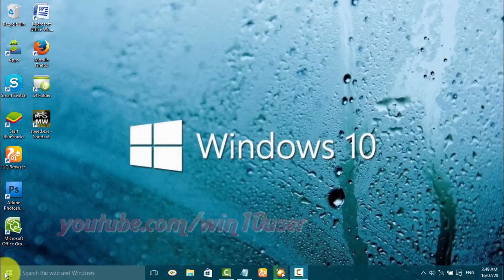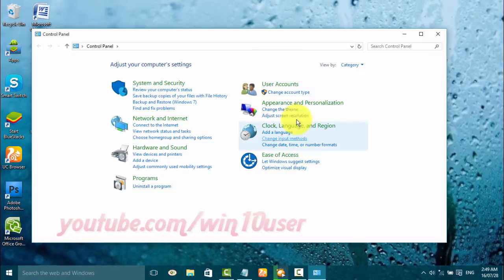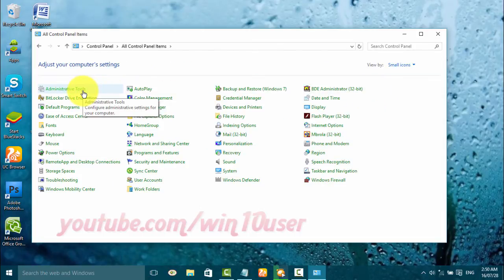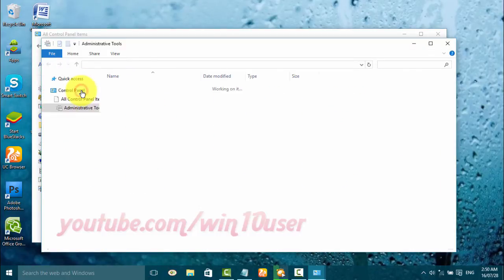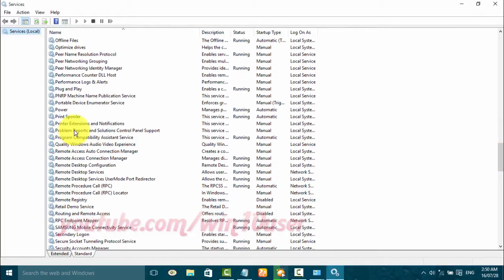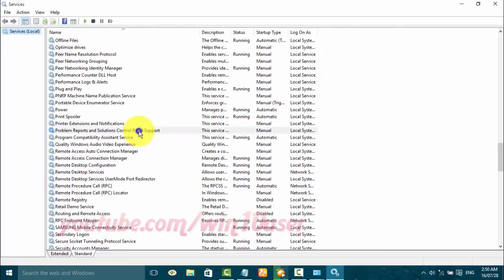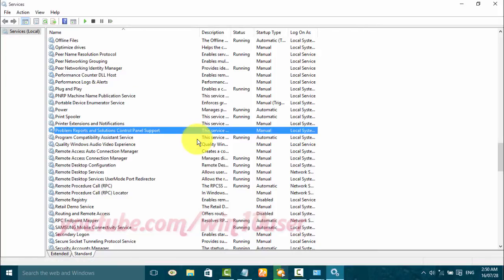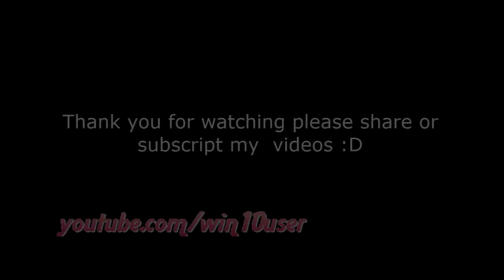Windows 10 : How to Start or Stop Problem Reports and Solutions Control Panel Support Service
This video show How to Start or Stop Problem Reports and Solutions Control Panel Support Service in Windows 10 Pro. I use Dell Inspiron 14 3000 Series in this tutorial